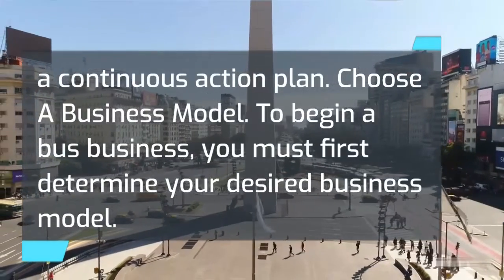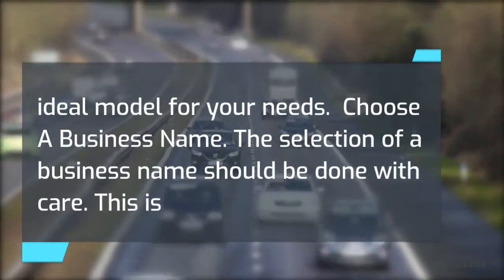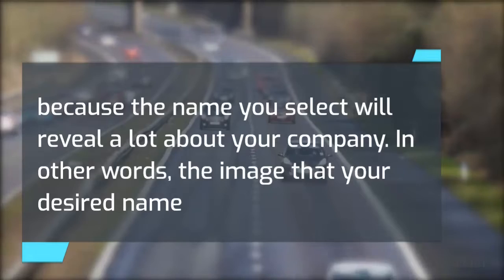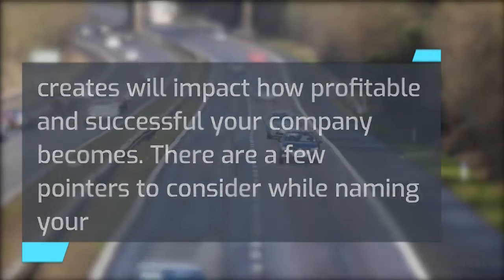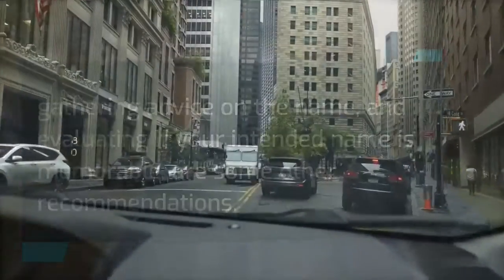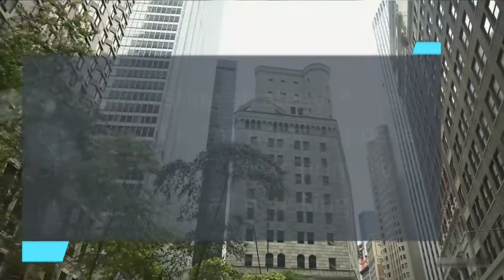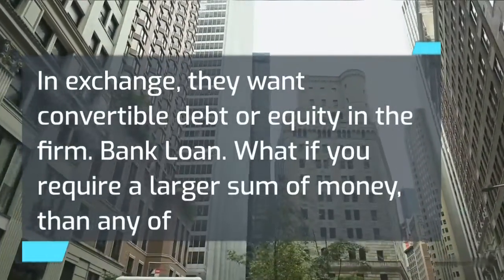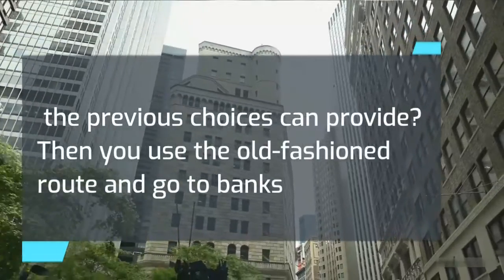How to Start a Bus Business in 2024 | Free Bus Business Plan Included | Bus Business Ideas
Discover how to start a Bus business. Get free business plan template.
this is a business plan template, complete with step-by-step instructions, allowing you to easily create a professional Bus business plan.